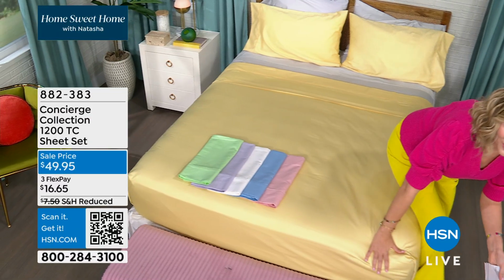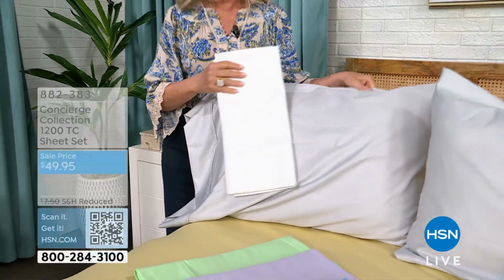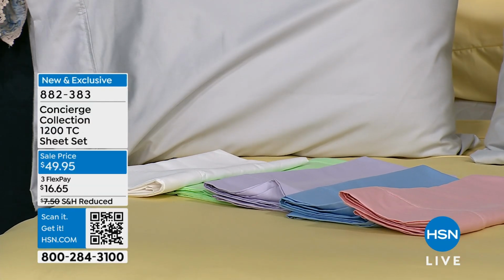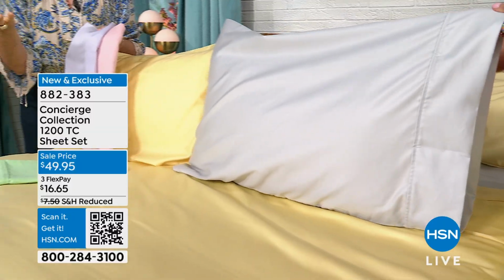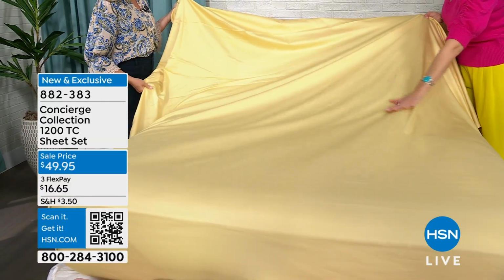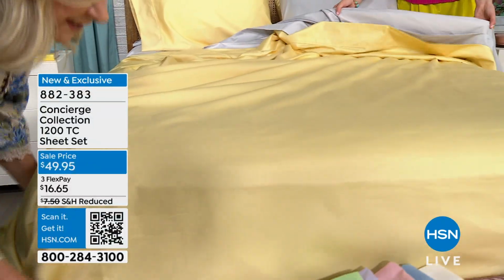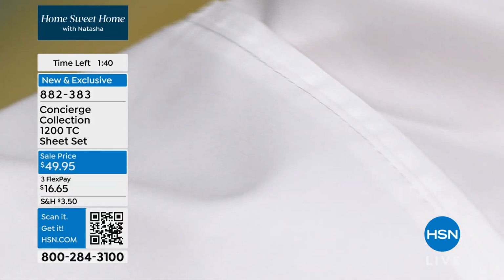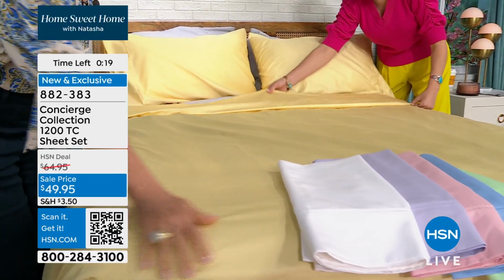Concierge Collection 1200 TC CottonRich Sheet Set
Experience the epitome of luxury with the Concierge Collection 1200 TC CottonRich Sheet Set. Crafted with a sumptuous 1200 thread count, these sheets offer an irresistibly smooth hand feel. Made from a blend of 60% cotton and 40% polyester, they're also naturally wrinkleresistant, ensuring a polished look straight from the dryer.

    1 Flat Sheet
    1 Fitted Sheet
    2 Pillowcases (Twin/Twin XL sizes come with 1 pillowcase)

    Removing immediately after drying will help reduce wrinkles